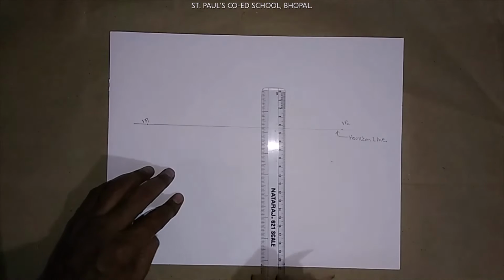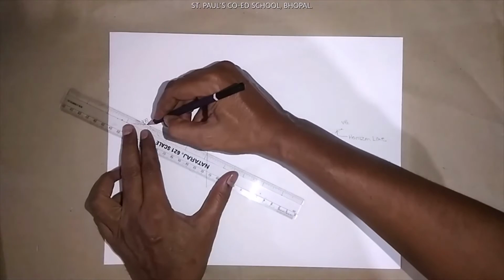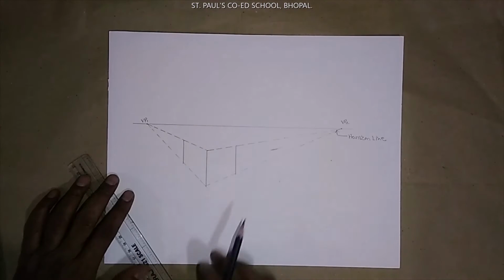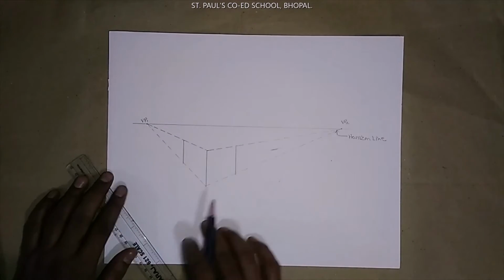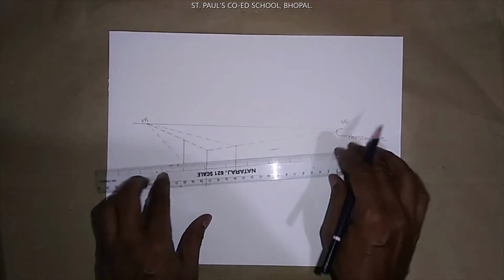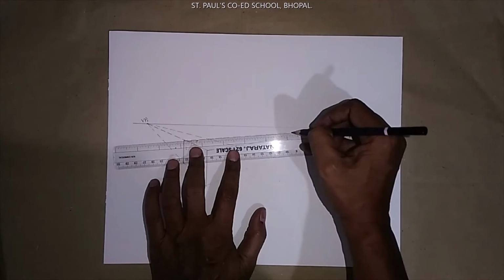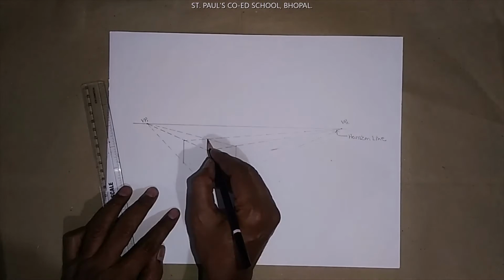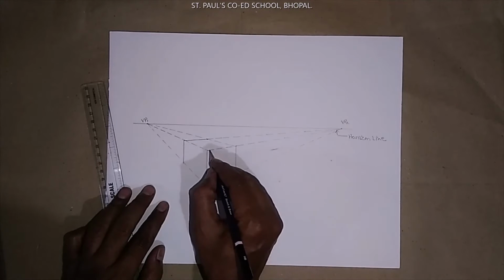2-point perspective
Learning objective- After watching the video, you will understand the meaning of 2-point perspective and able to draw objects in two point perspective.